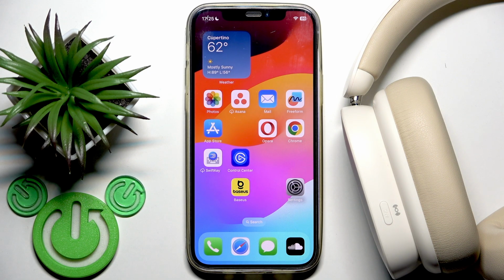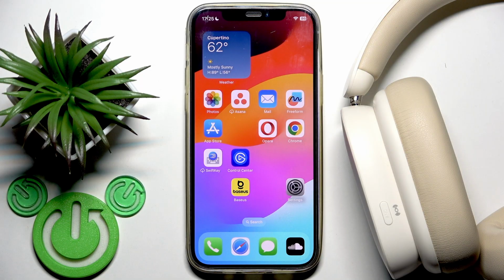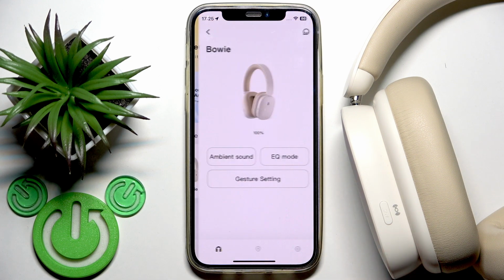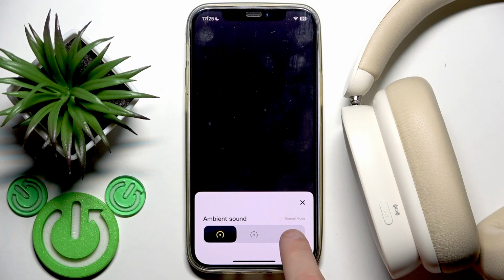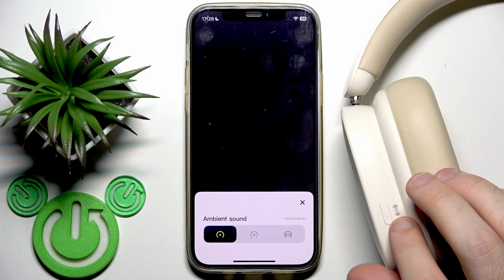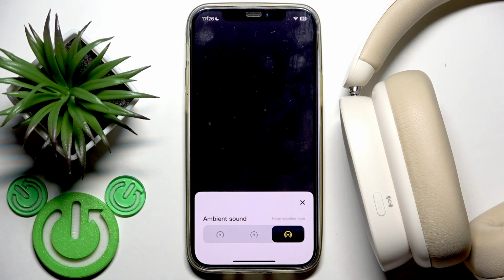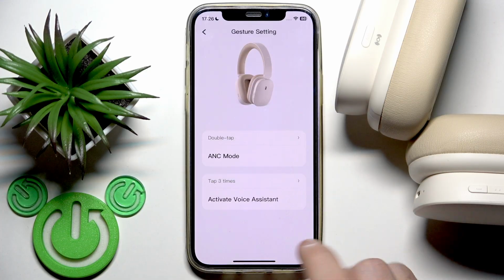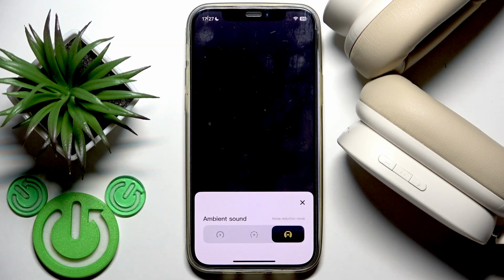Baseus Bowie H1 – How to Enable or Disable Noise Cancelling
If you want to control the noise cancelling feature on your Baseus Bowie H1 headphones, this video will show you exactly how to enable or disable noise cancelling using both the Baseus app and the physical buttons on your headphones. Learn how to switch between Normal Mode, Noise Cancelling (NC) Mode, and Transparency Mode for the best listening experience. We’ll guide you step by step through the app settings and the ear cup controls, so you can easily manage noise cancelling on your Baseus Bowie H1. Whether you prefer using the app or the built-in buttons, you’ll find all the options explained clearly in this video.

How to enable noise cancelling on Baseus Bowie H1 headphones?
How to turn off noise cancelling on Baseus Bowie H1 using the app?
Where is the noise cancelling button on Baseus Bowie H1 headphones?

0:00 Introduction
0:12 Using the Baseus app to control noise cancelling
0:32 Switching between Normal, NC, and Transparency Modes in the app
0:48 Using the left ear cup NC button
1:05 Cycling through modes with the NC button
1:22 Setting up the multi-functional button for NC
1:36 Using the multi-functional button to change modes
1:53 Final tips and outro